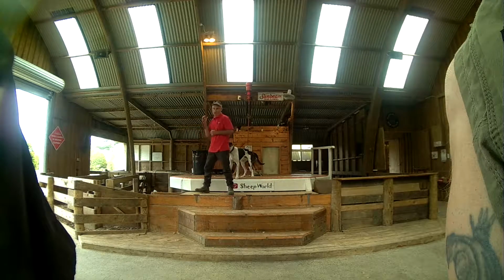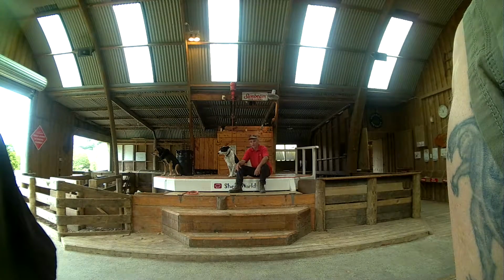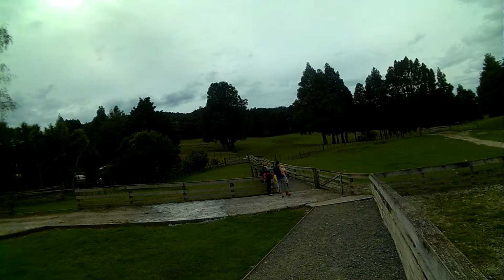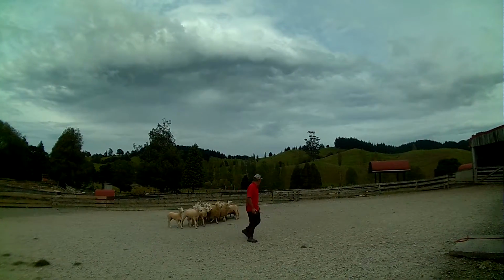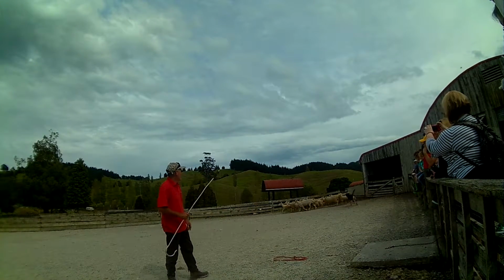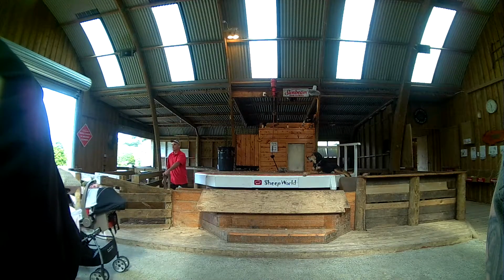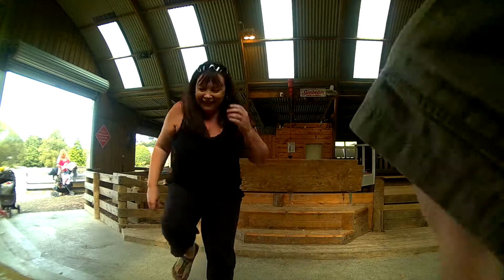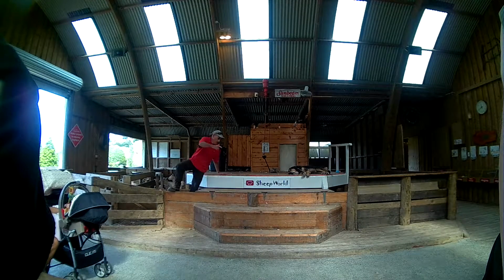2015 04 09 Sheep World Presentation 1